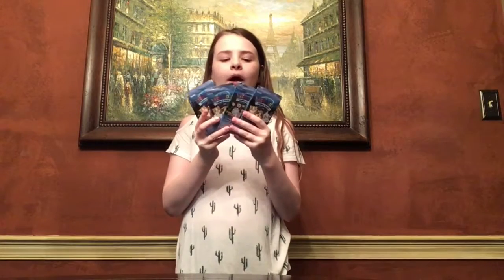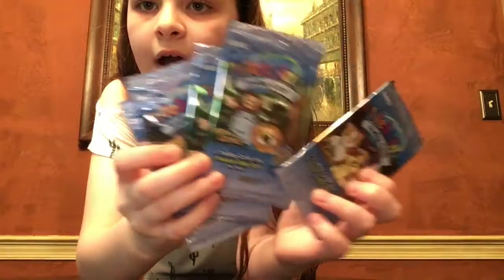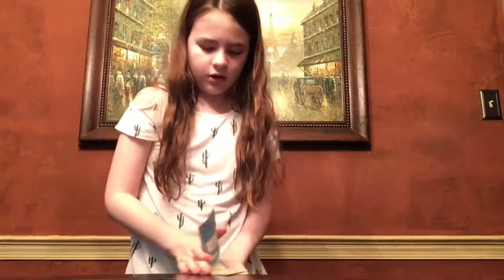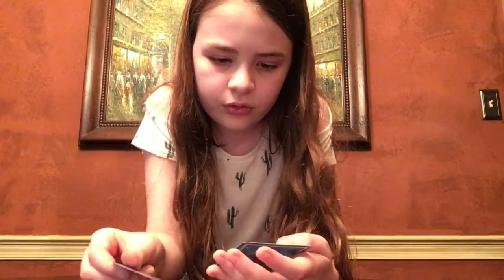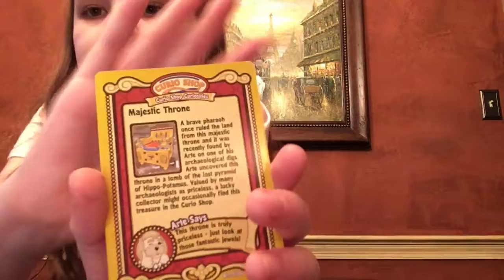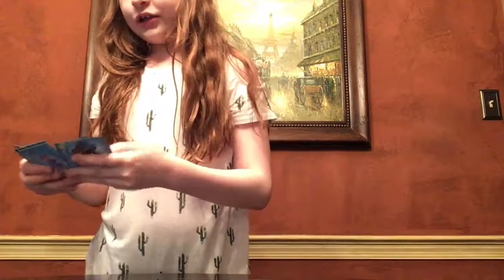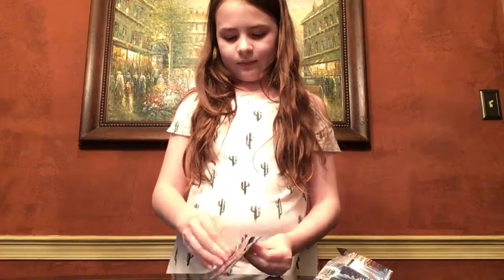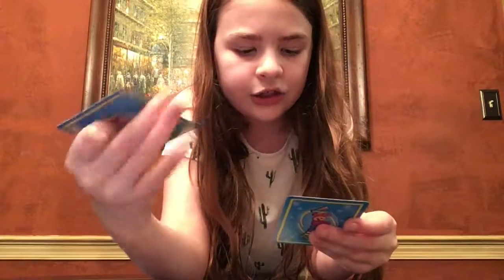Webkinz Trading Cards Season One opening+ Giveaway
ENTER MY GIVEAWAY! I am giving away an envelope full of duplicates!
2. Like this video

Today I am doing a Webkinz Trading Cards Season One opening+ Giveaway.